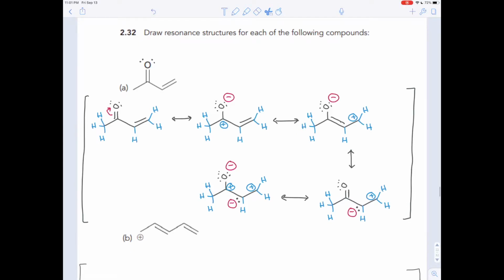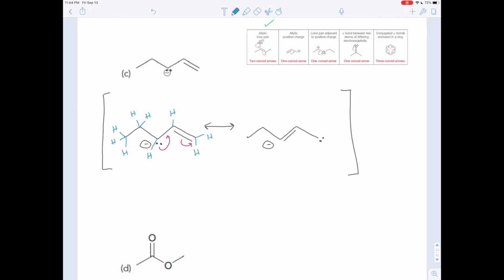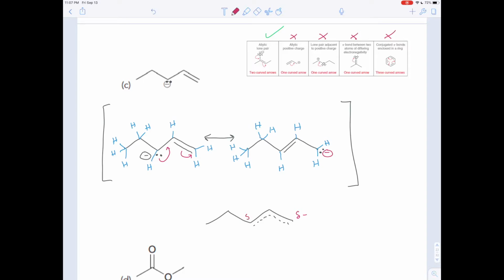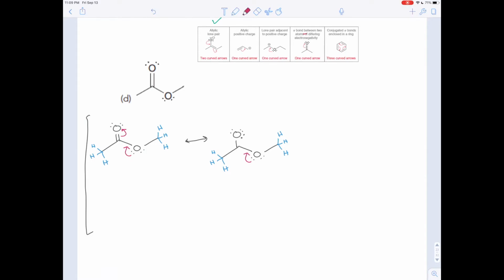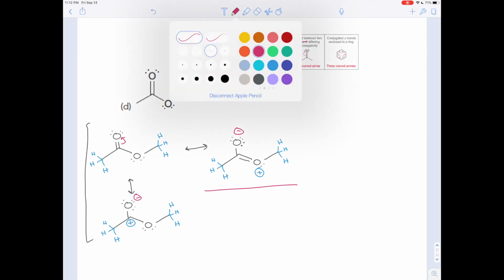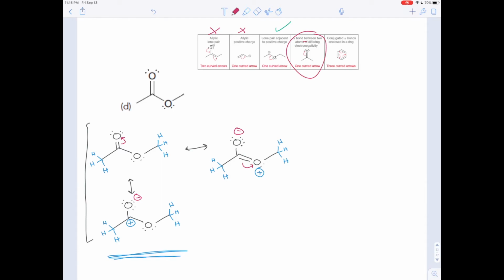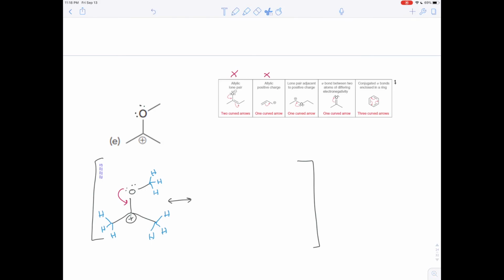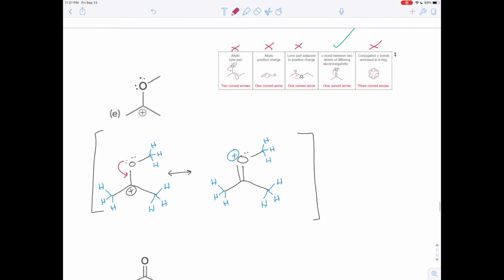Exercise 2.32 (c), (d), and (e) - Drawing Resonance Structures with Multiple Resonance Patterns